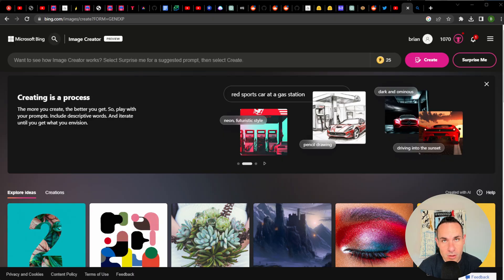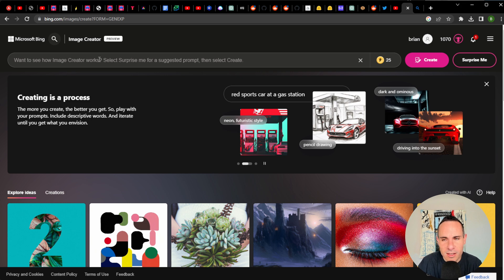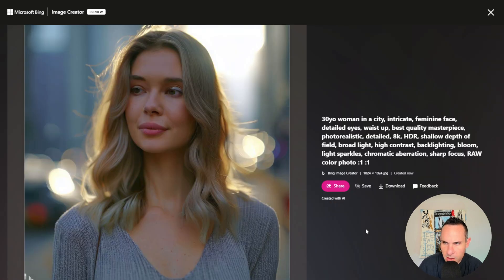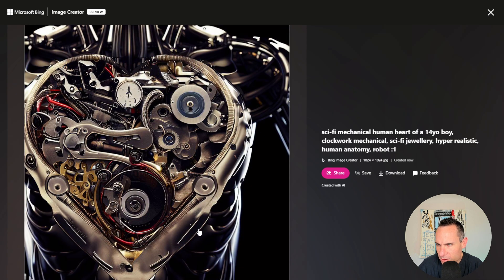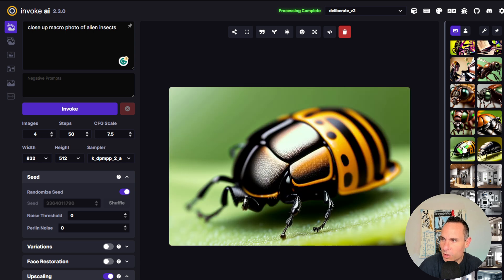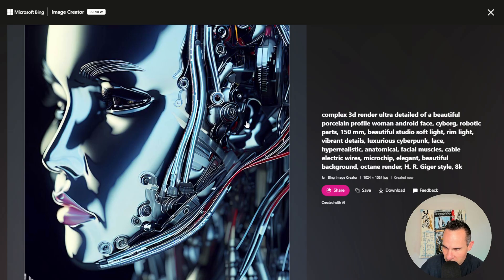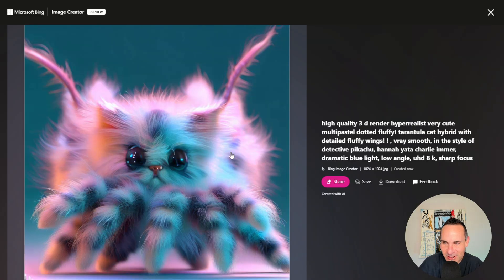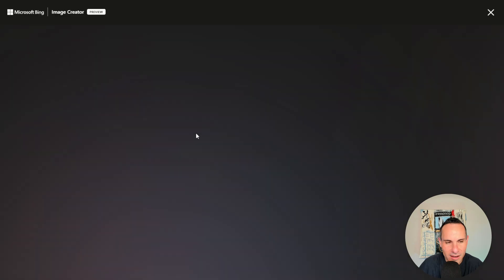Bing Image Creator: Hands On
Microsoft just announced the new Bing Image Creator based on Dall-E from Open AI. In this video I take you on a tour of the main features, and showcase some example images generated by the system. I'm doing side by side comparisons using some of my favorite stable diffusion prompts so we can see how the offering from Bing stacks up to the competition.